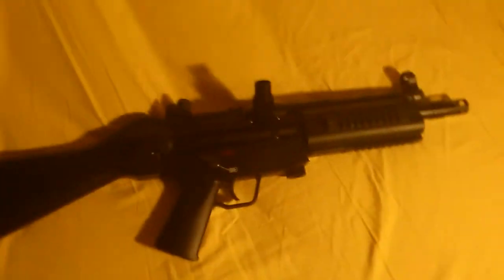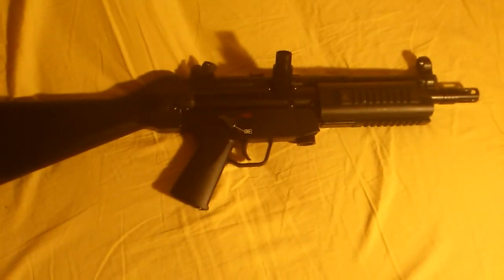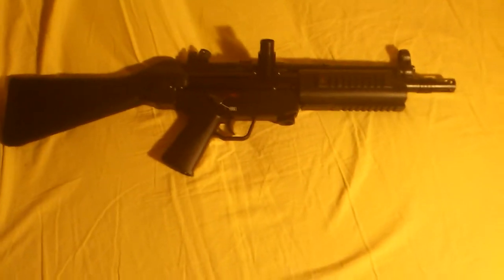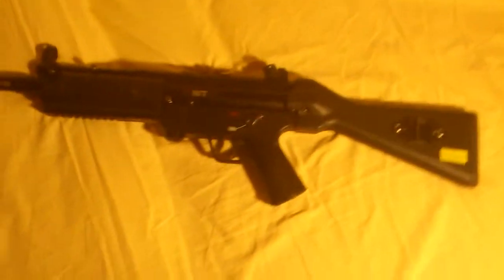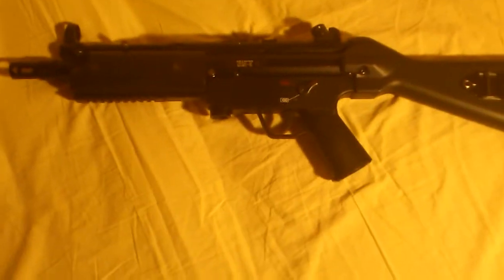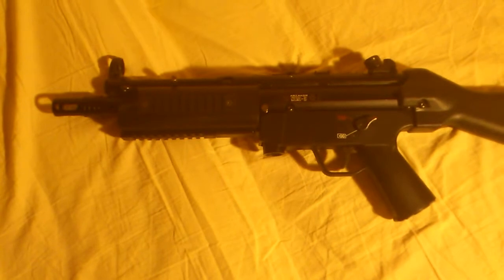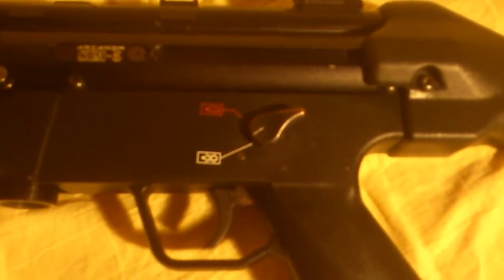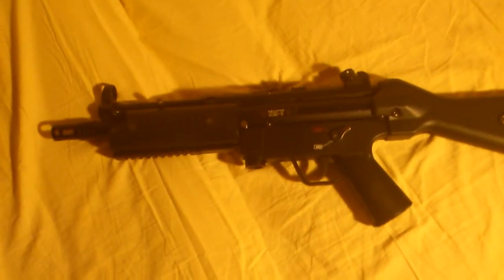My other paintball gun.